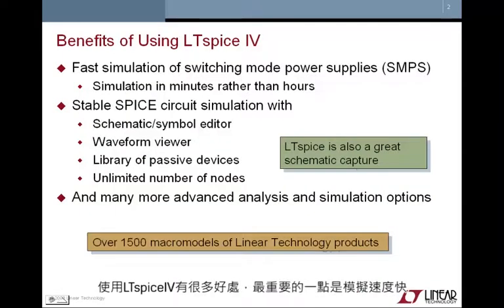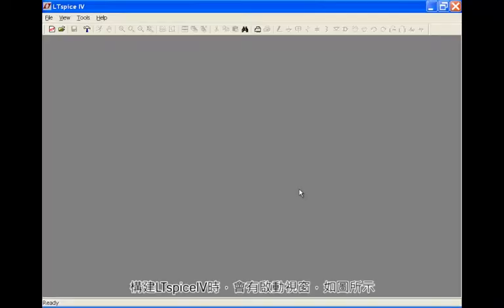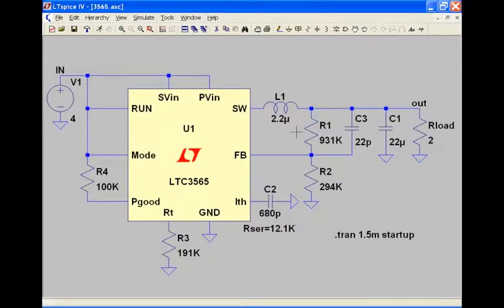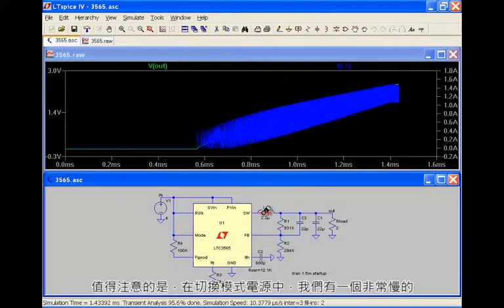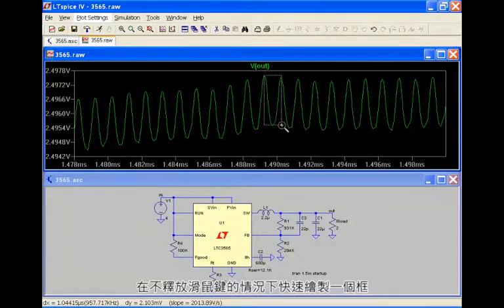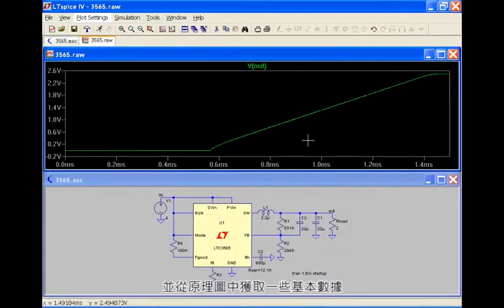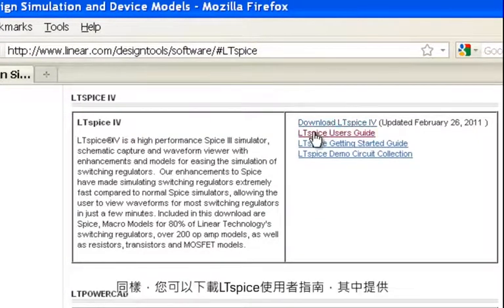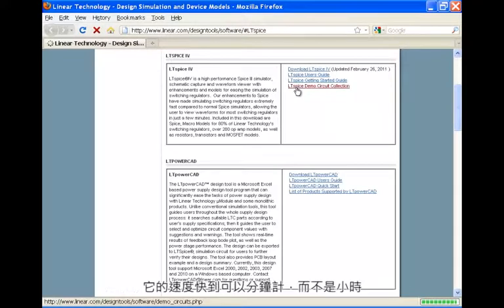LTspice®：概述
LTspice是一款高性能Spice III模擬軟體、原理圖採集和波形查看器，整合增強功能和模型，簡化了切換式穩壓器的模擬，與常規Spice模擬器相比，我們對Spice的功能改進使切換式穩壓器模擬速度非常快，使用者只需幾分鐘的時間便可查看大多數切換式穩壓器的波形。 下載內容包含Spice、宏模型、200多個運算放大器模型，以及電阻、電晶體和MOSFET模型。 本影片概述了在模擬設計中使用LTspice的優勢，主要介紹使用LTspice的優點、如何輕鬆入門以及從何下載LTspice。